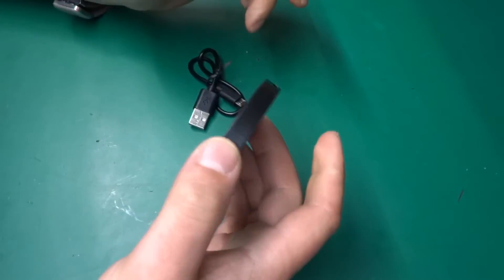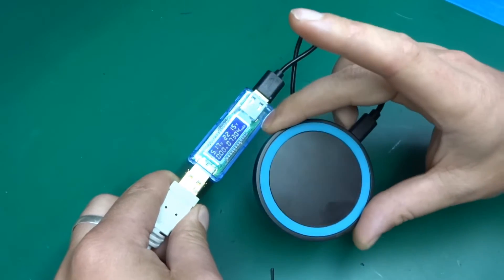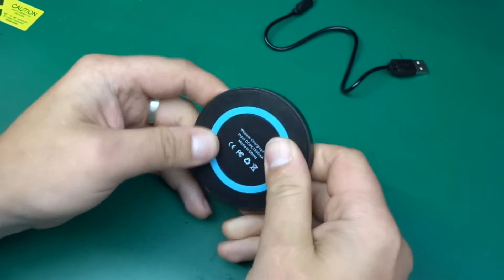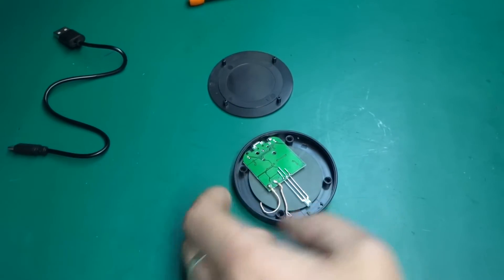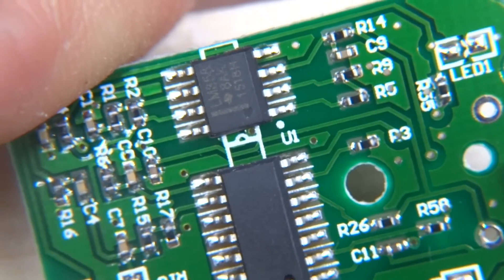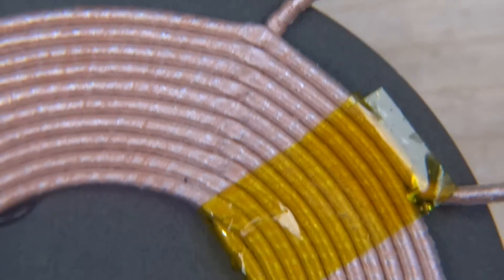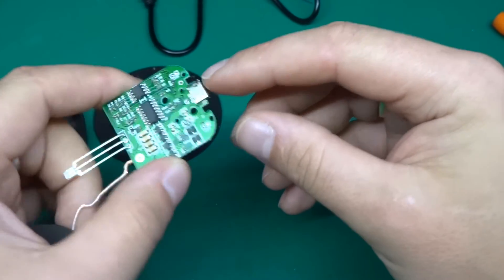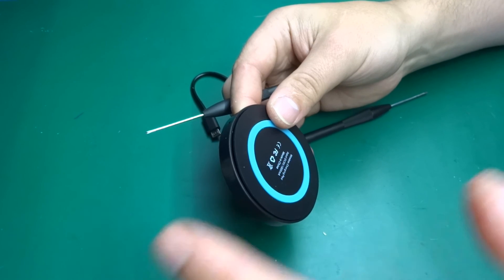Black round Qi wireless charger from ebay RaT (Review and Teardown)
And here is another wireless Qi charger from ebay. A quick look inside and comparison with previous one. All in all, the main components look a lot alike, but this one is obviously lower power.

ebay item number: 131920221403 - For Samsung HTC Nokia Newest Wireless Qi Power Charger Universal Pad Charging